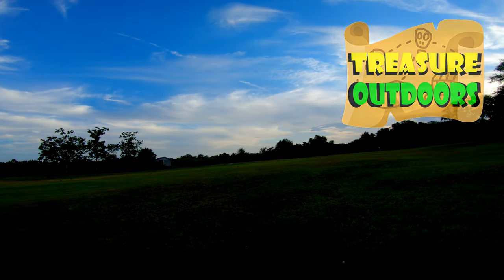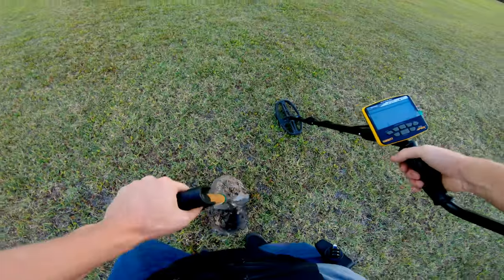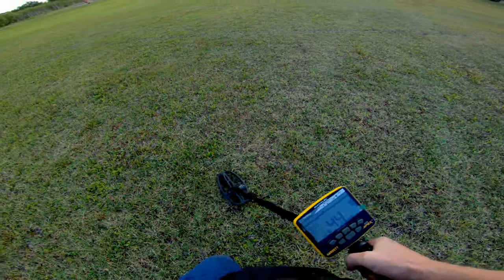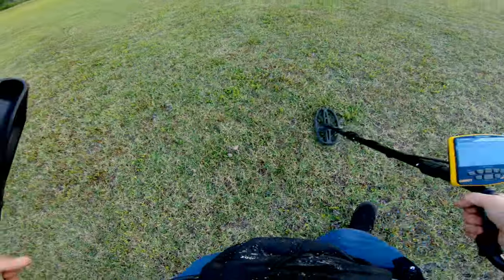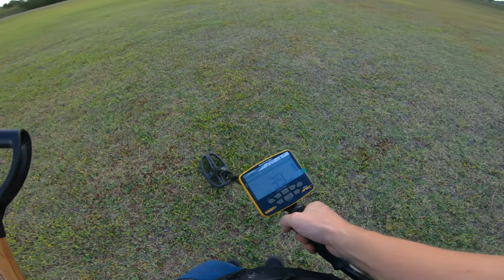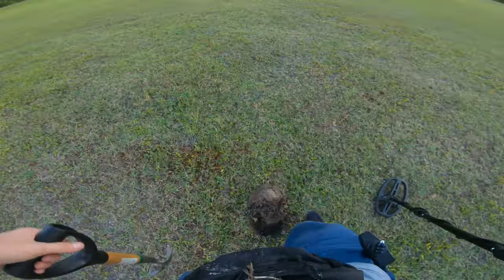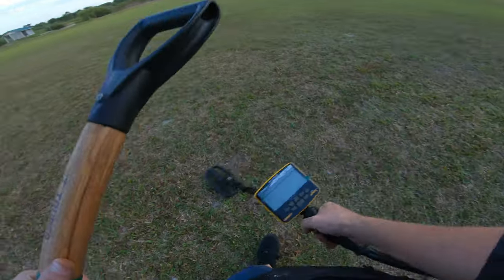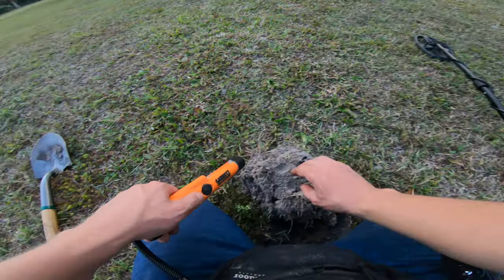Metal Detecting I SHOW IT ALL! | Garrett ACE APEX Detector PARK LIVE DIGS!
Today we are metal detecting out in an old soccer field at the park looking for some jewelry and coinage... we prefer the gold variety but we will take what we can get! I am swinging the Garrett Ace Apex metal detector in this one.. Found anything cool lately? Leave it BELOW.. AND... Stay optimistic out there!!

Garrett Ace Apex has somewhat of a bad reputation amongst the metal detecting community... since
I have updated the Apex to version 1.28 I have found myself using it a bit more than before, it seems to do well in areas that targets are not too close together... I have heard the Ripper Coil is a good option for trashy areas.. I would like to try the smaller ripper coil some day..

 Join me on my journey to find treasure and enjoy the outdoors.

I enjoy trying different metal detectors to keep things fresh and test how each works while learning their strengths and weaknesses along the way

Metal Detectors I currently use in my videos:
Nokta Makro Simplex + Version 2.78
Garrett Ace Apex

Gear I use while detecting-
Gopro Hero 7 Black
Generic amazon sand scoop

songs used - Faithful mission, Study & Relax

Thank you sincerely for your time!